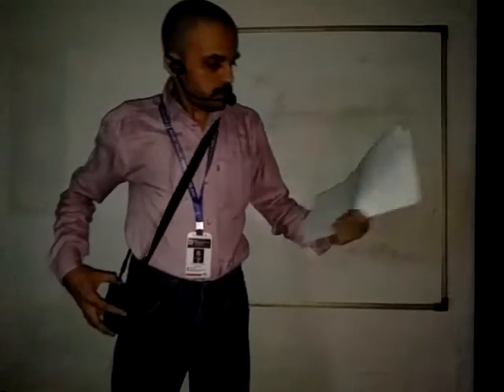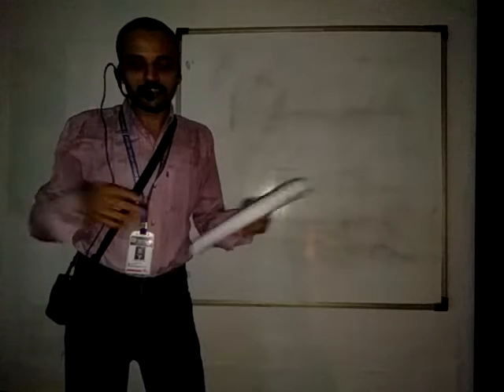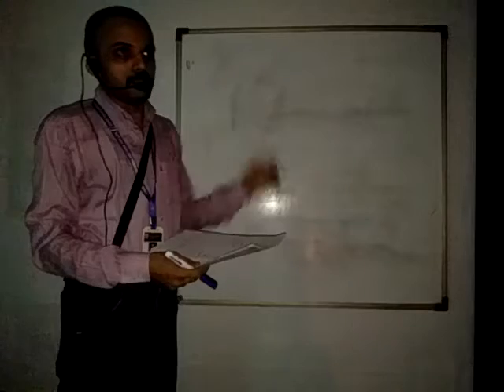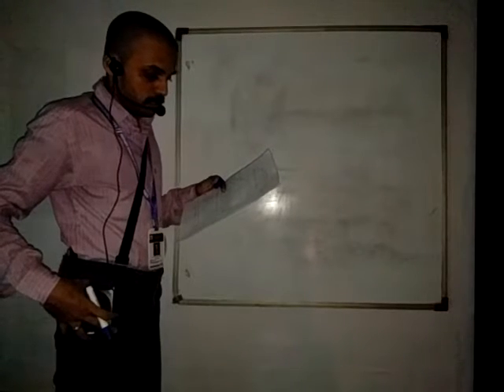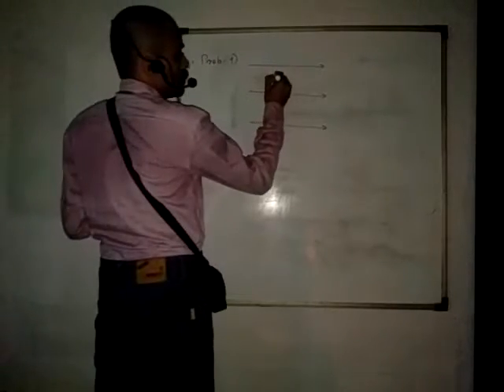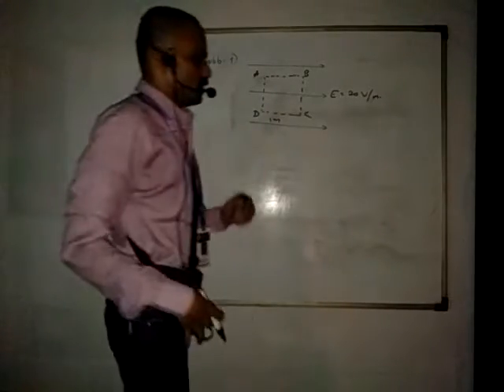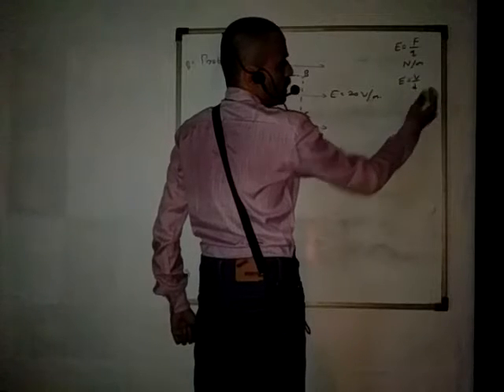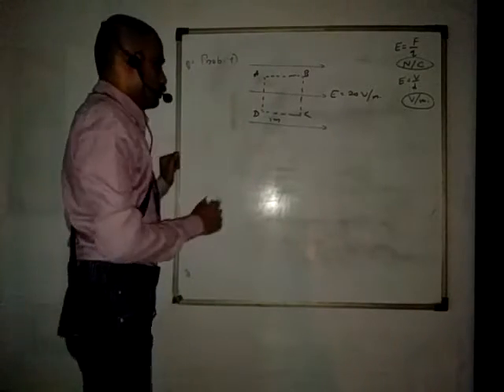XII A2 PHY LECT1